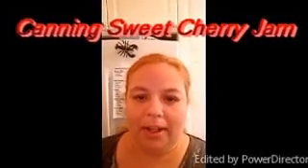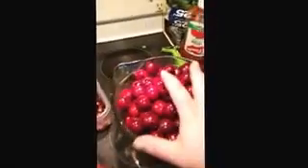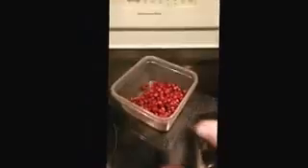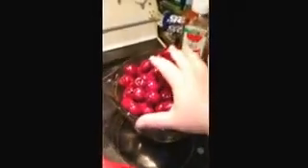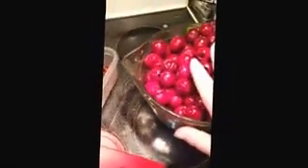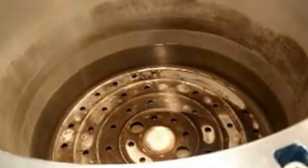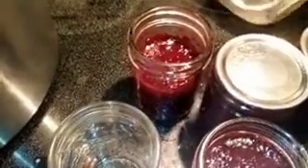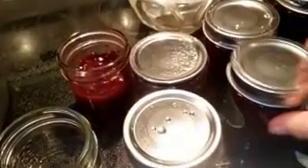Jenn in Kanata Canning Sweet Cherry Jam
Hi It's Jenn in Kanata.  Today I am canning Sweet Cherry Jam without pectin.  It was super yummy and easy to make :)